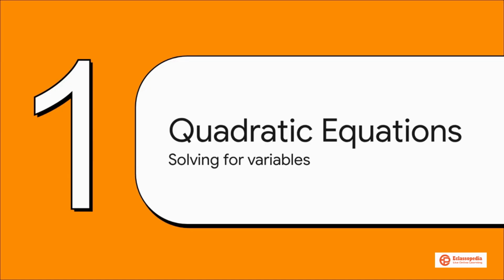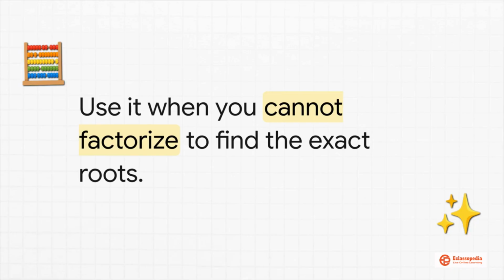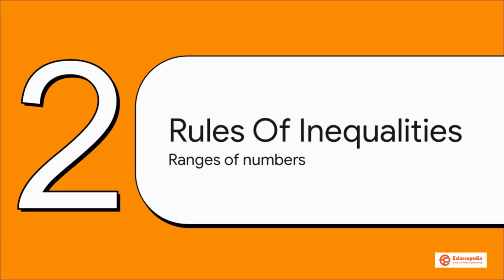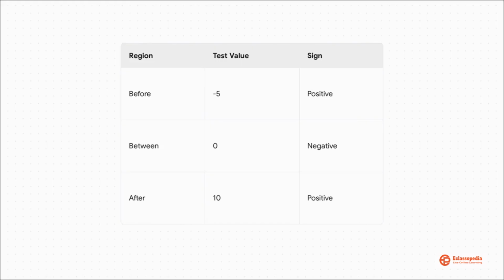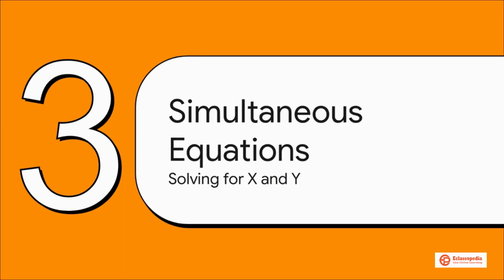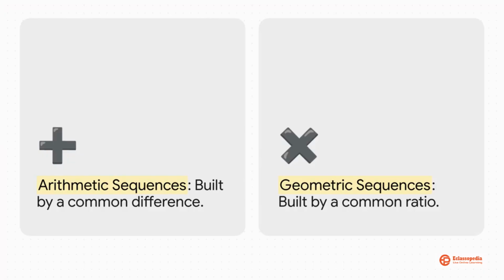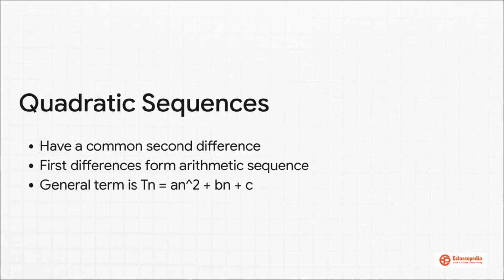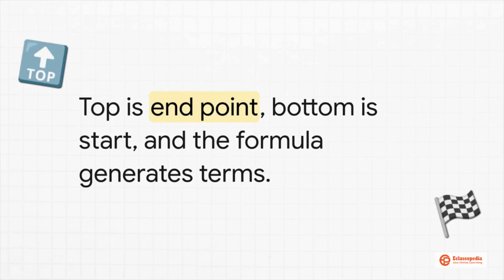Mastering High School Math | Quadratic Equations, Inequalities, Sequences & Series | Eclassopedia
In this video, you'll learn some of the most important high school mathematics topics in one comprehensive lesson:

✅ Quadratic Equations
✅ Quadratic Inequalities
✅ Sequences and Series
✅ Step-by-step explanations
✅ Easy methods and exam tips
✅ Practice-oriented learning

Whether you're preparing for school exams, board exams, or competitive exams, this lesson will help strengthen your mathematical concepts and problem-solving skills.